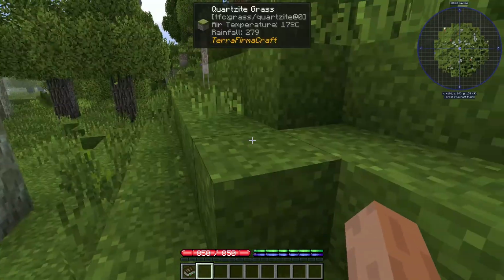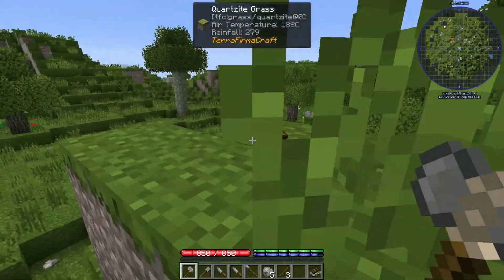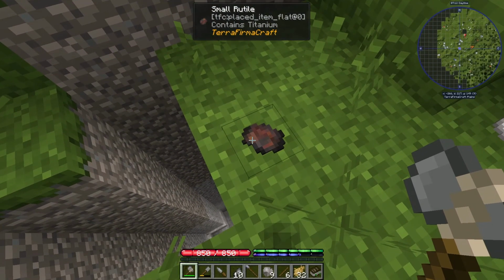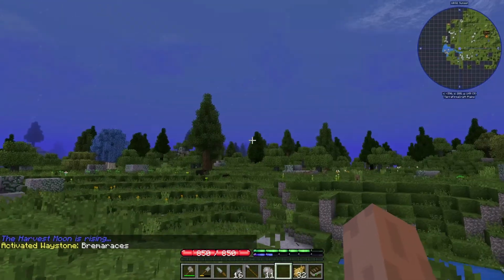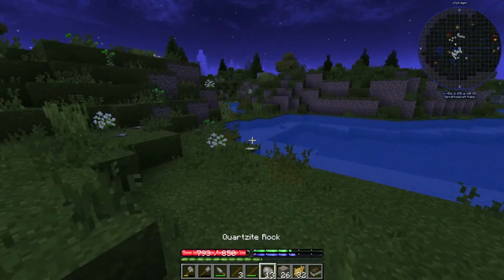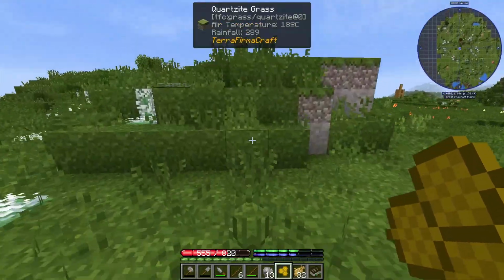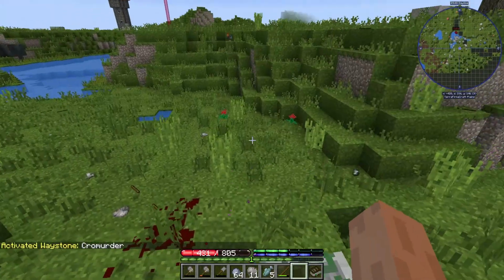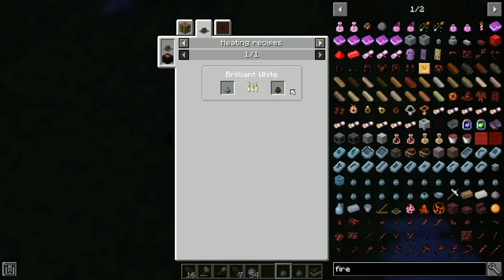TerraFirmaCraft Reloaded 2 - Ep1 - A Whole New World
TerraFirmaCraft is overhaul mod for minecraft that replaces the base game with hardcore realism. This includes block physics, metal working, metal tiers, thirst, food categories, food decay, and etc. This modpack seeks to expand upon base TerraFirmaCraft and adds lots of QOL features as well as end game machines and magic.